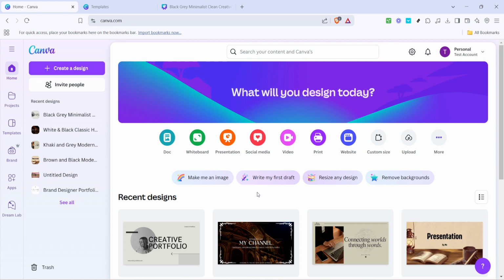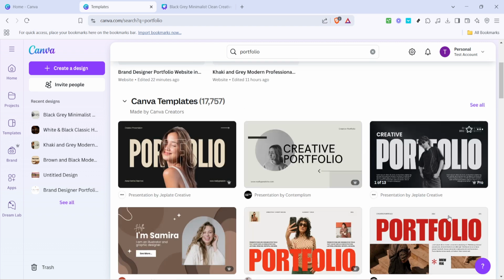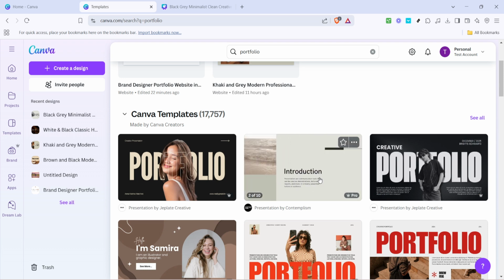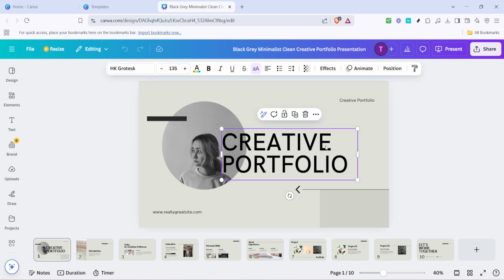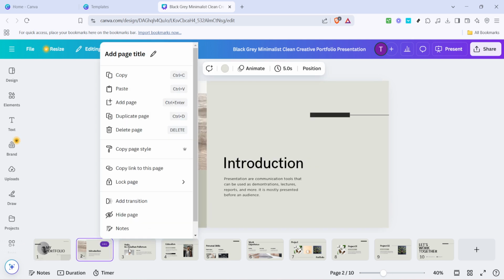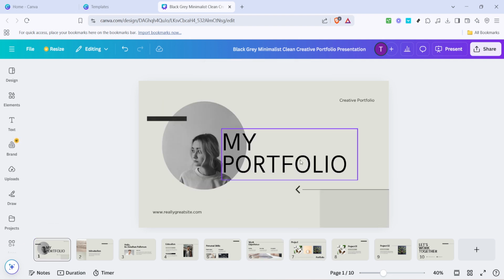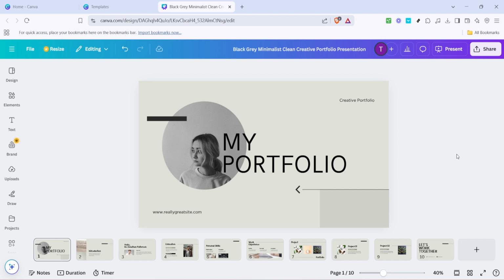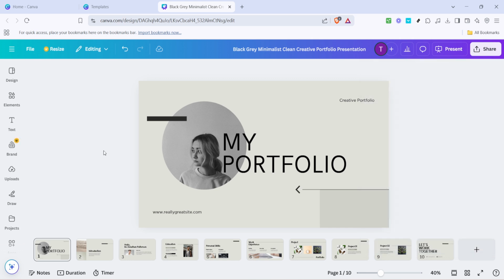How to Make a Personal Portfolio Using Canva for Beginners (Full 2025 Guide)